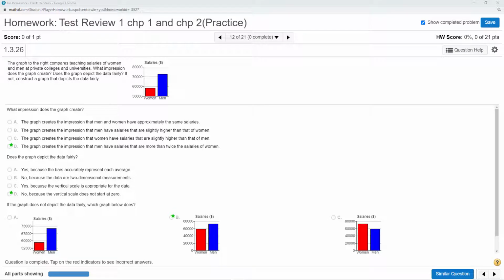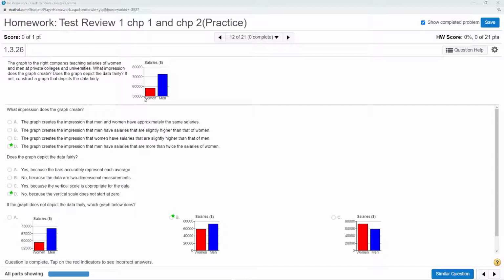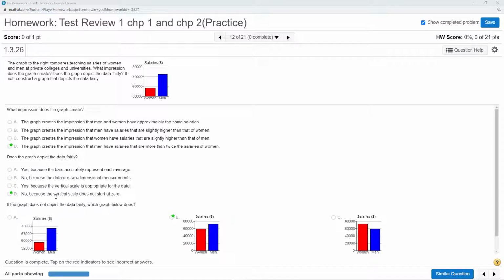1 3 26